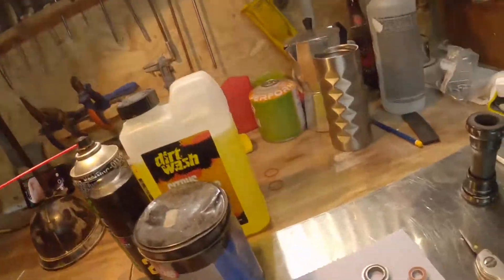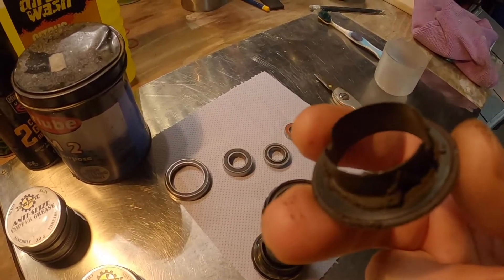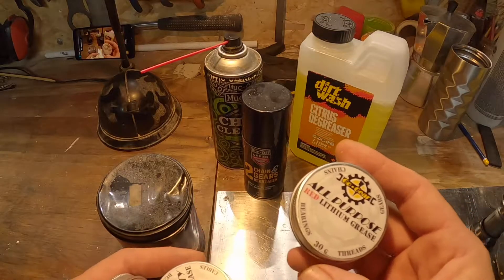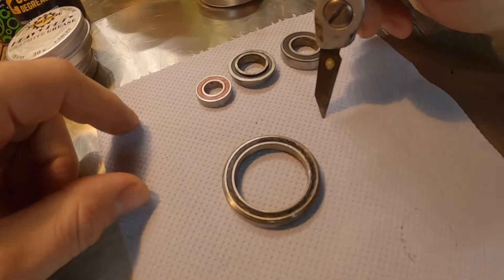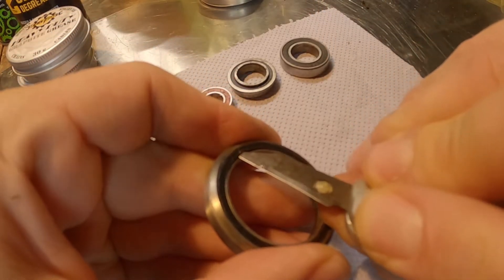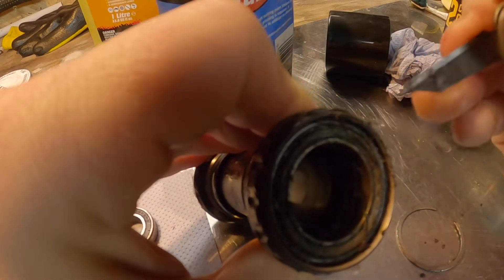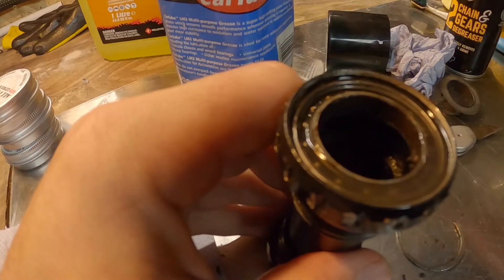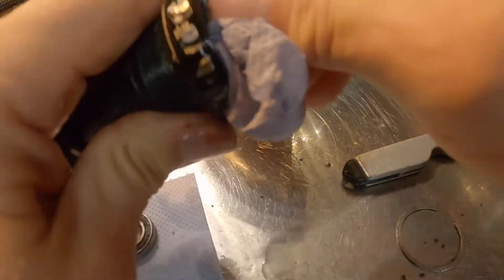Headset bottom bracket suspension bearings | how to clean and service | keep your mtb running sweet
grit gets everywhere including in your mountain bike bearings, if you don't clean them and regrease they will wear out prematurely. this can have knock on effects to other components (see i can spell it, unlike in the vid) on your bike and may wear them out too.

i hope that this vid shows you how easy this job is.

i hope you get some benefit out of it.